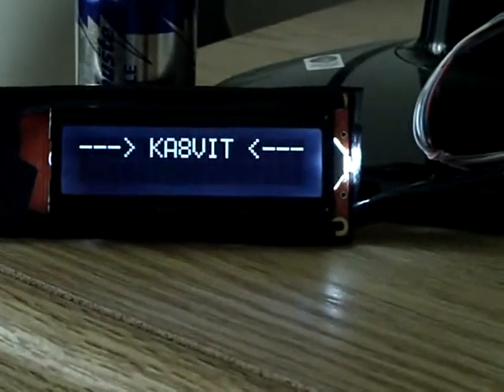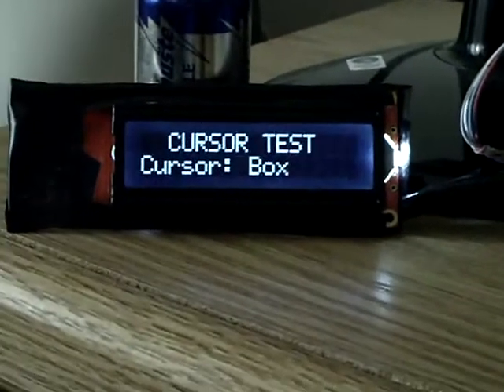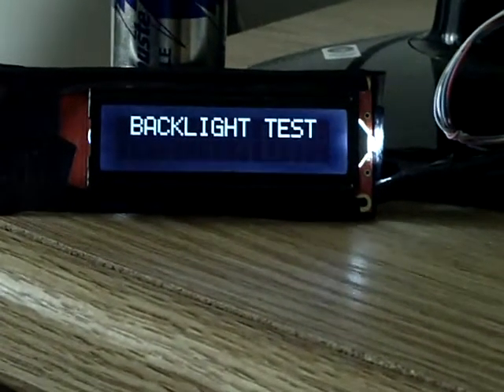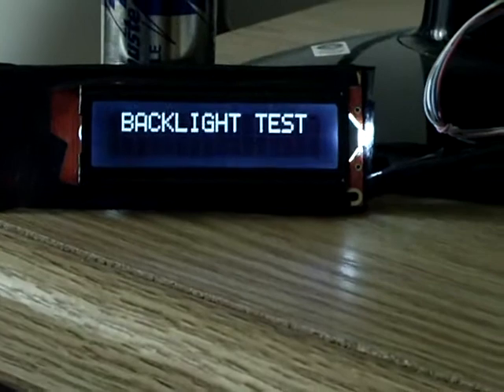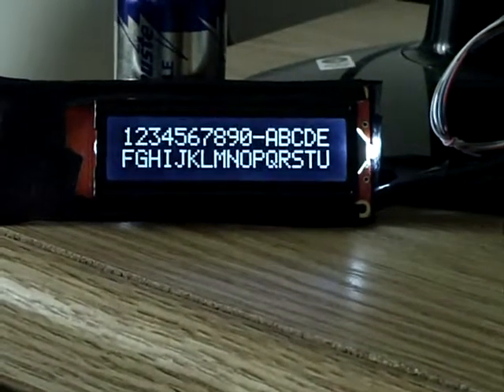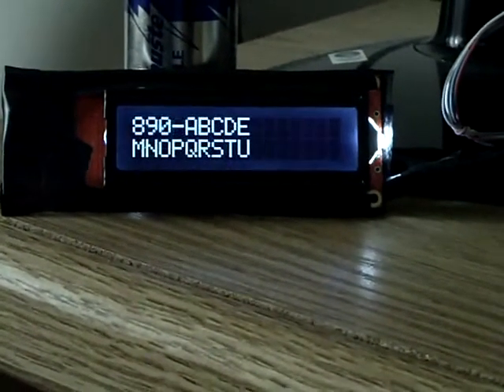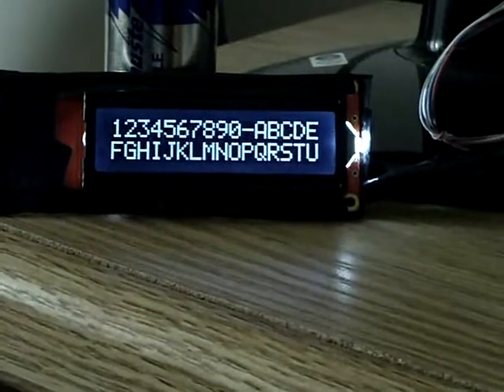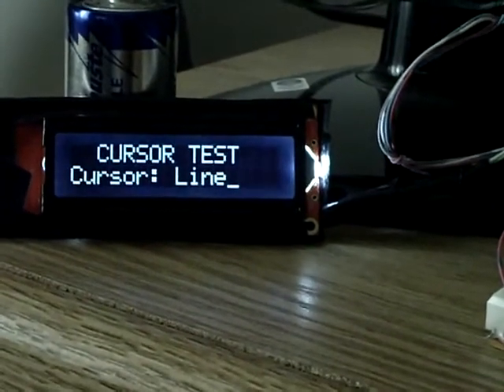Arduino with 2x16 Serial LCD Display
Hooked up a SparkFun.com 2x16 Serial LCD display to an Arduino and tested my code for controlling it.